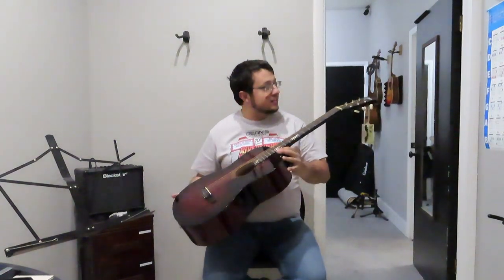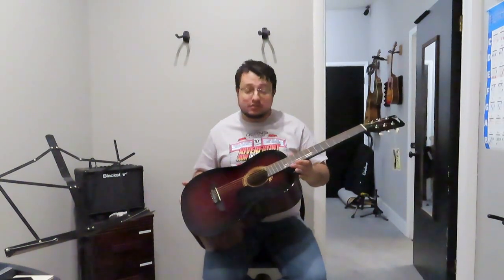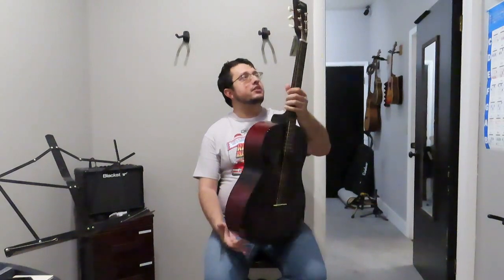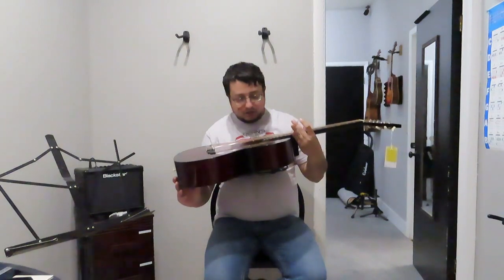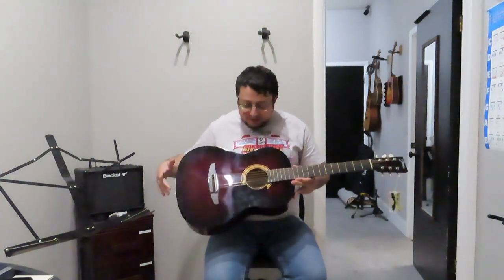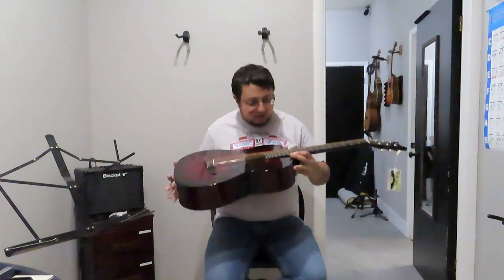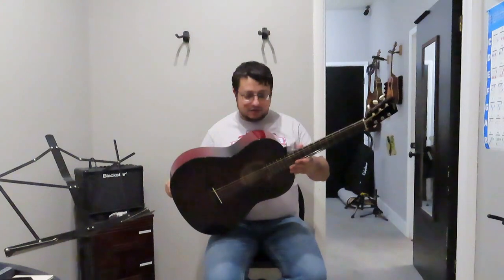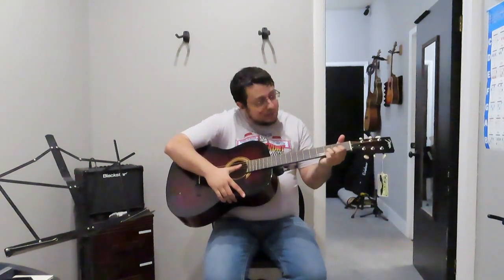Johnson Red Sunburst Reel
a solid student guitar at under $110!